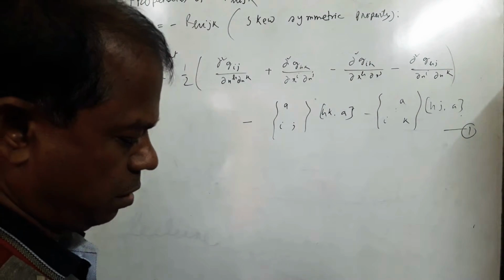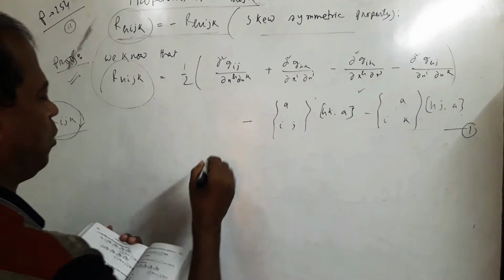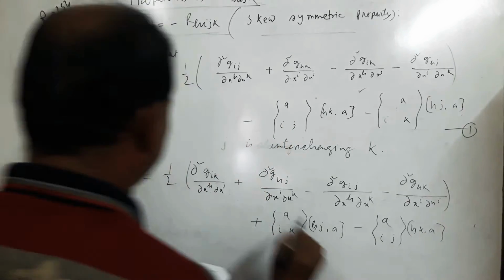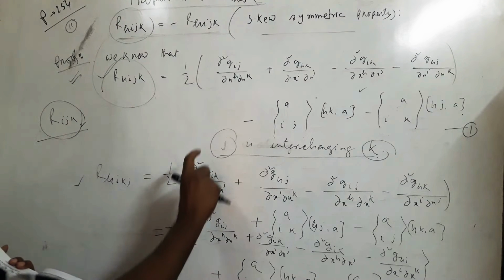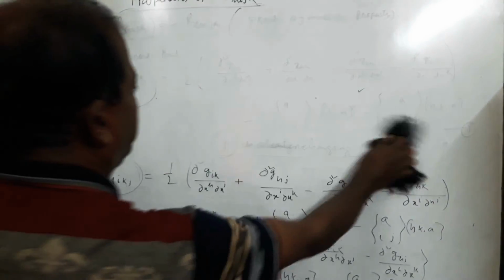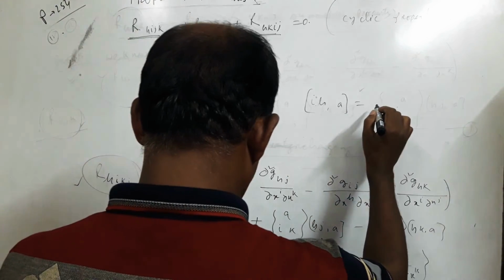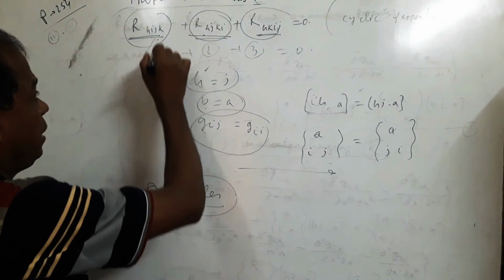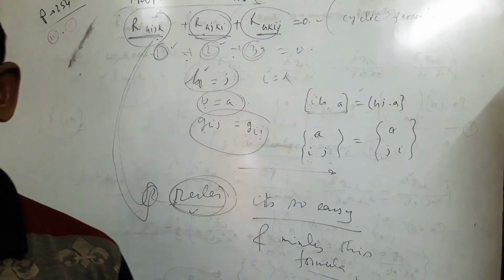BSc(hons)4th.yr.Skew-symmetric matrix &Circle the.L#19 Sr.Lecturer(maths) S.sir.#01552477150.